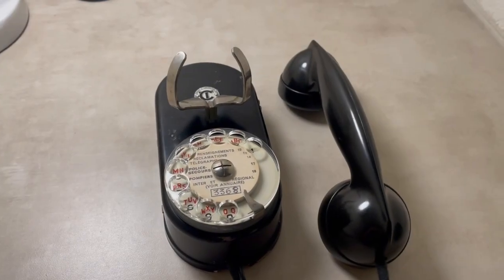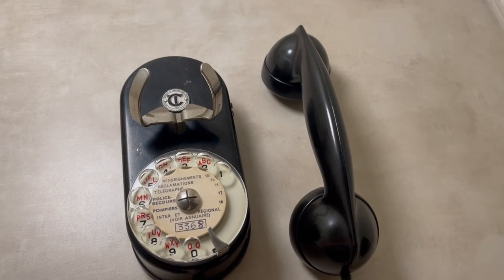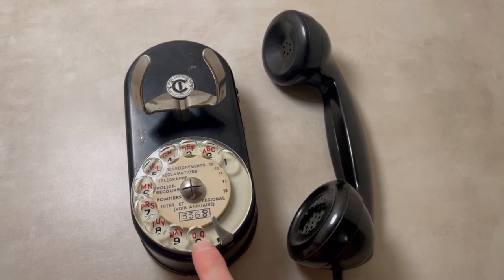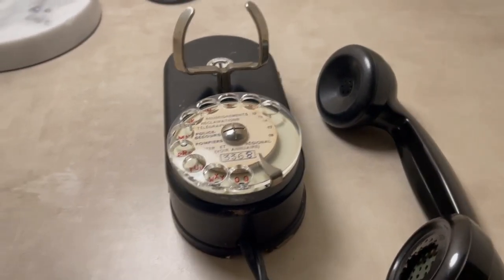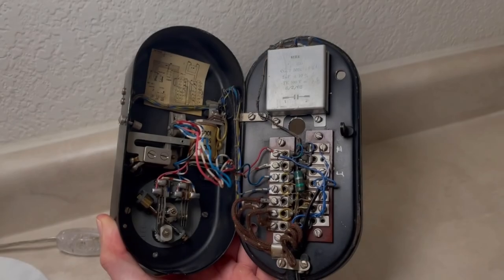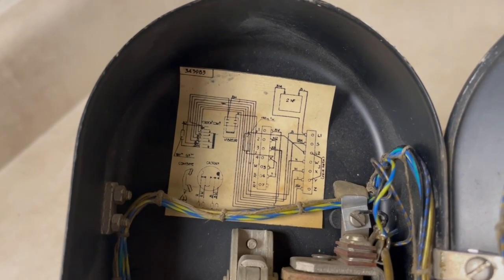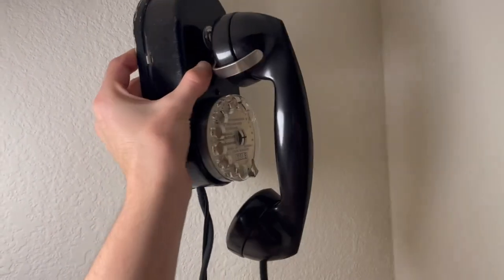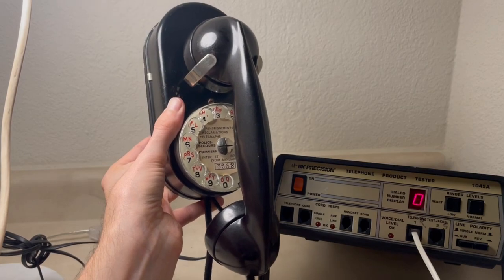1962 French CGCT "Spacesaver" Telephone